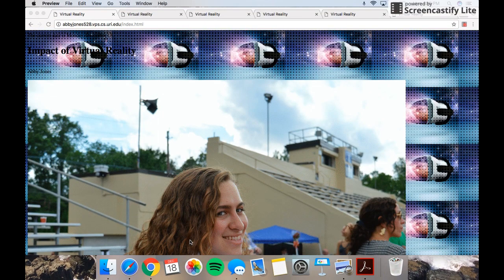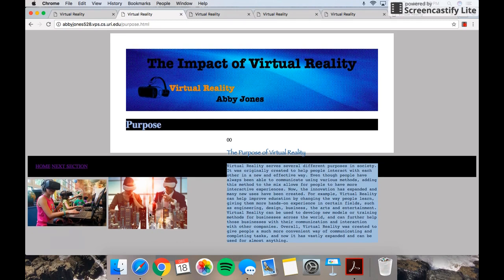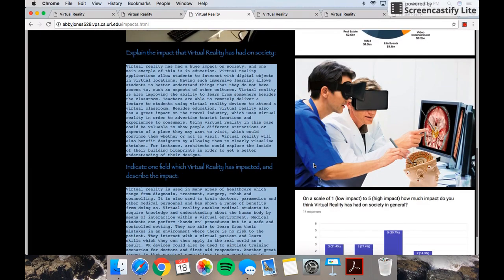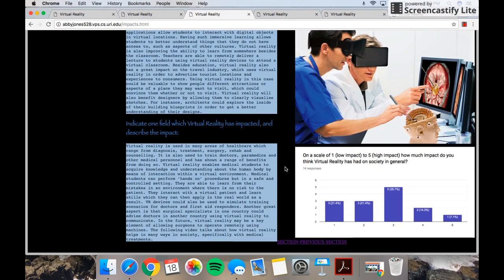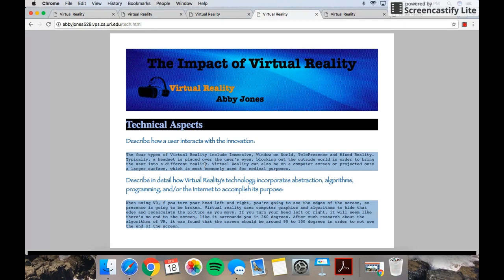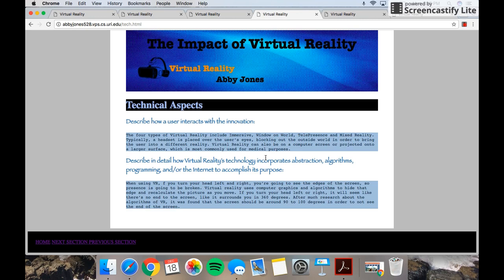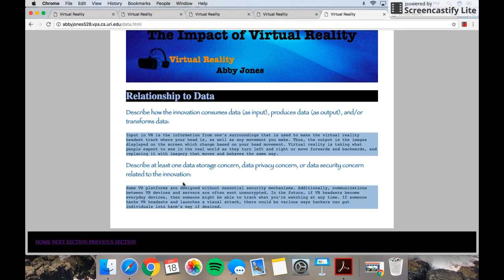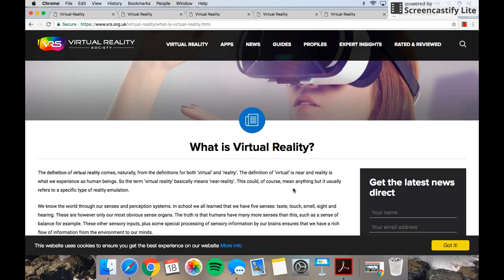Impact of Virtual Reality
CSC 101 Final Project